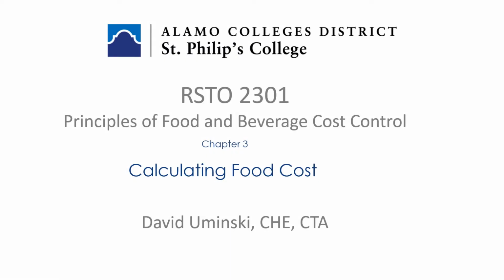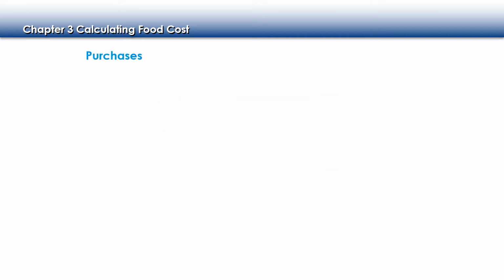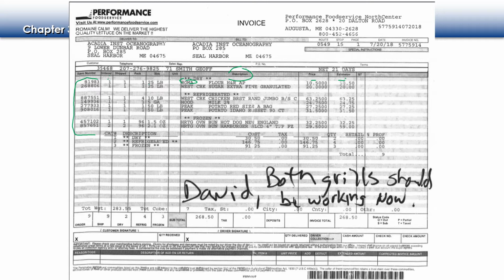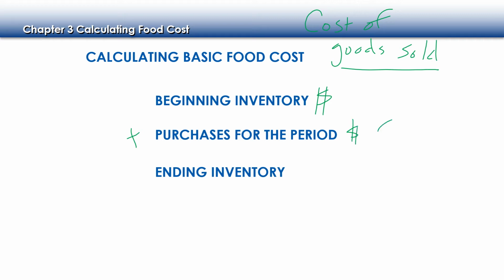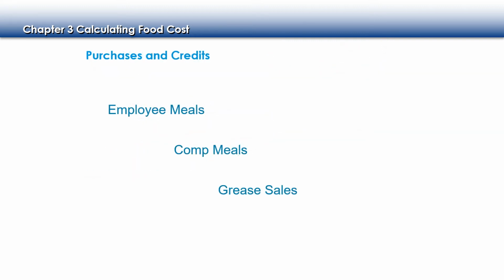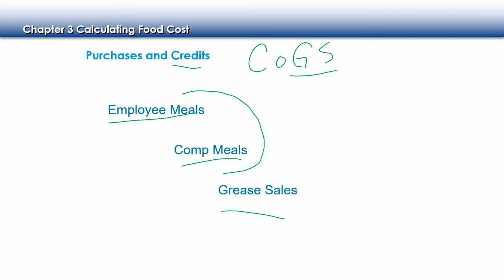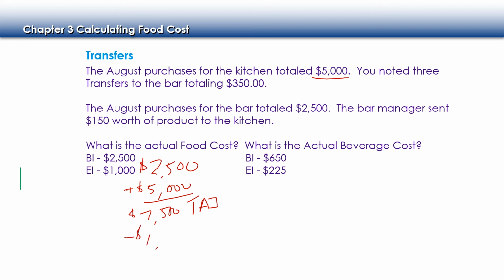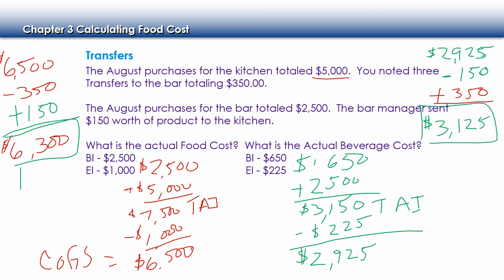Chapter 3 Lesson 1 Calculating Food Cost